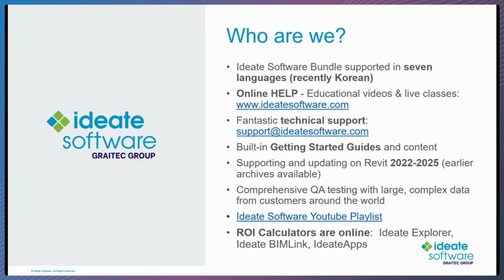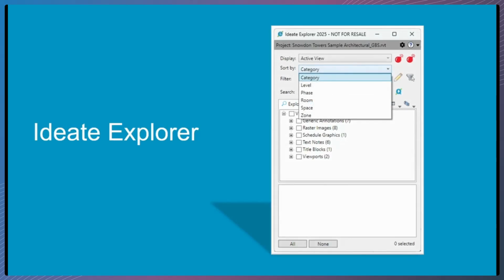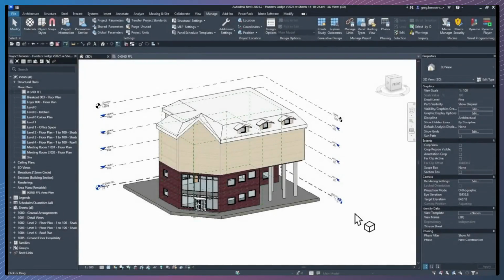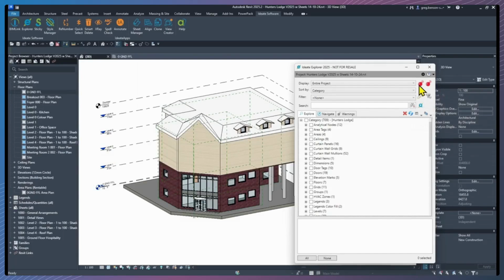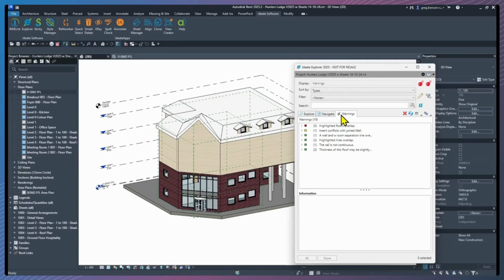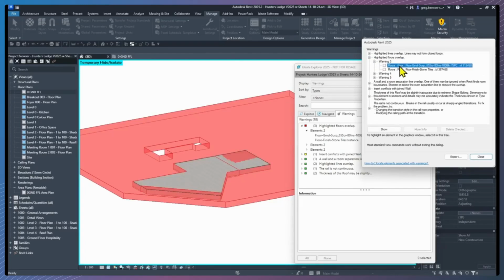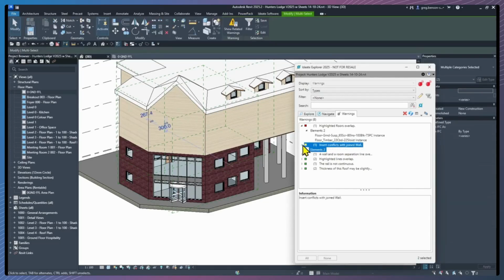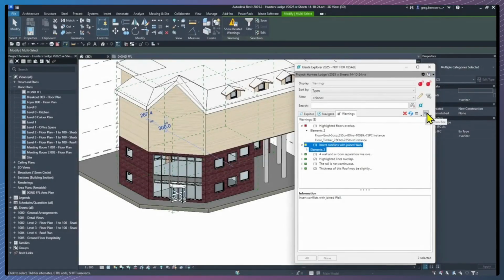Understanding the Language of Revit Warnings with Ideate Explorer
Master Revit Warnings with Ideate Explorer in just 15 minutes.
Learn how to use the Warnings Manager in Ideate Explorer to quickly and efficiently manage Revit warnings.